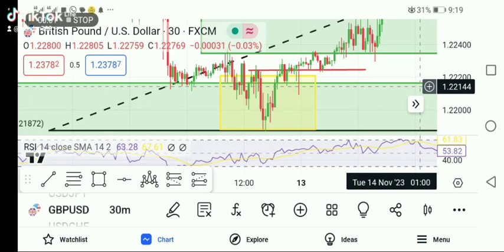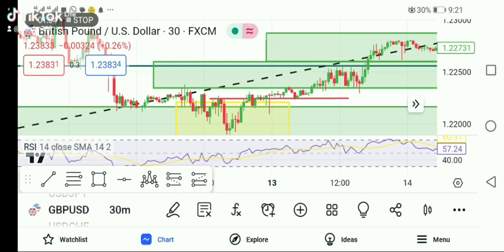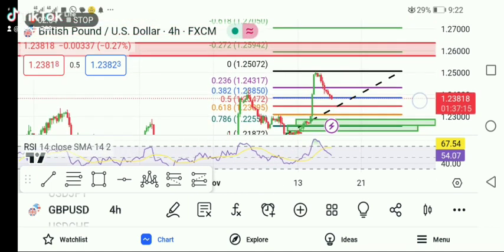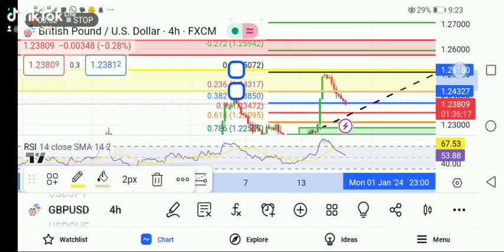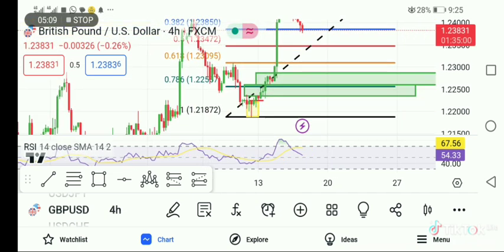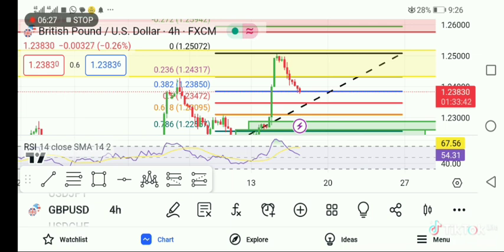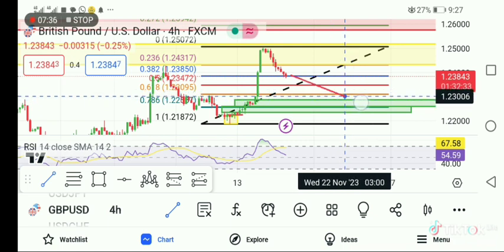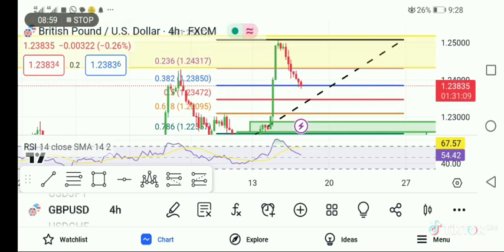Forex Analysis 1️⃣6️⃣ 1️⃣1️⃣ 2️⃣3️⃣